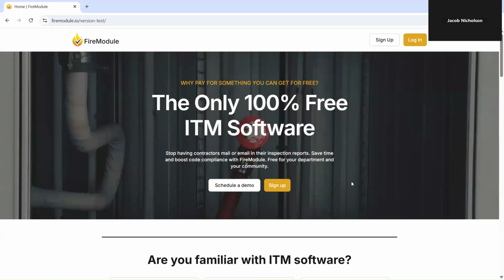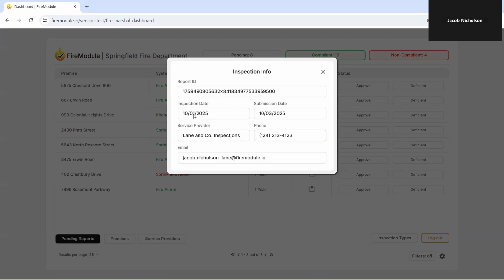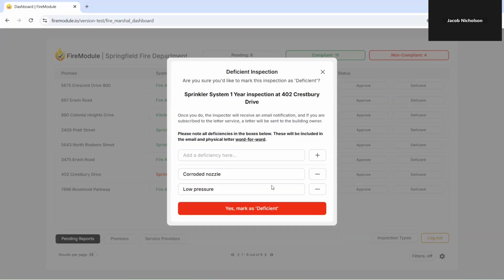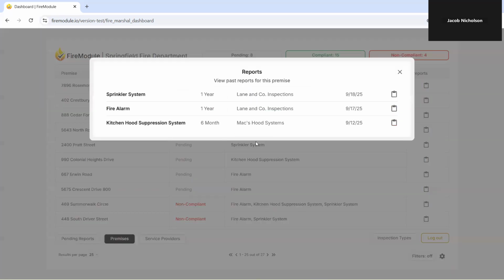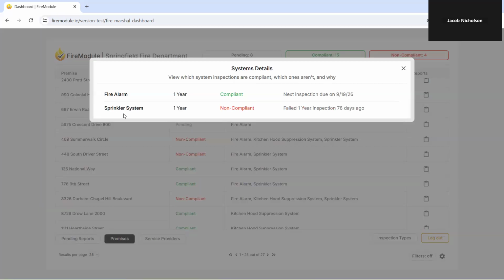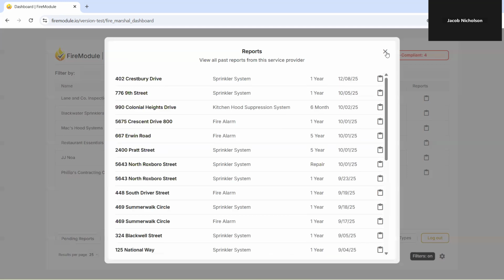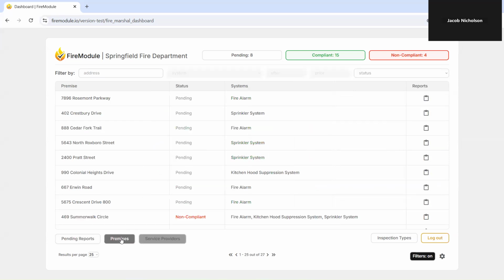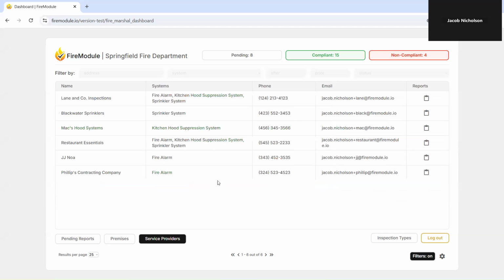FireModule — Full Software Demo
A comprehensive demo of FireModule's free ITM software